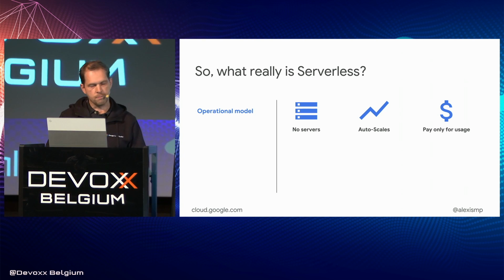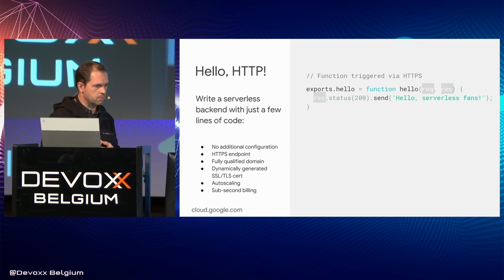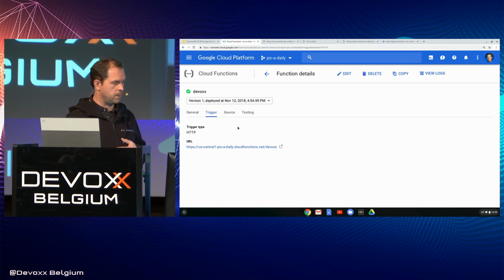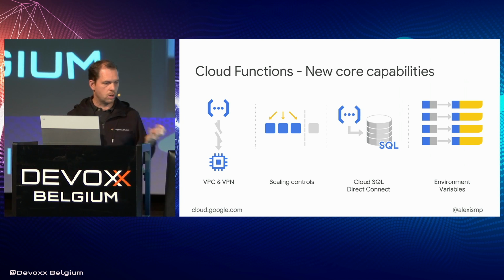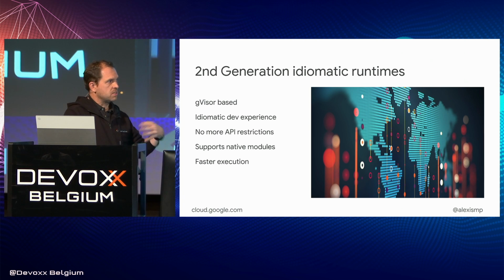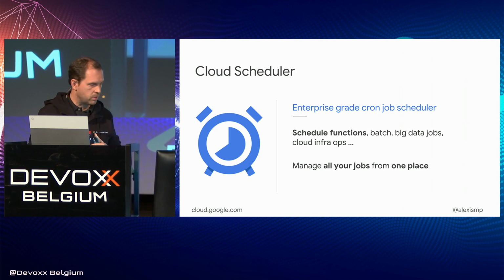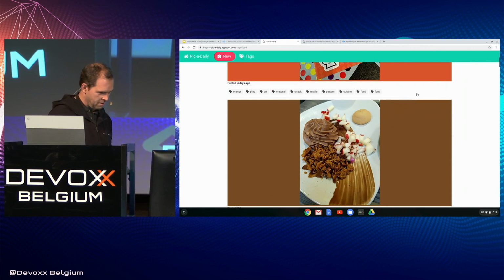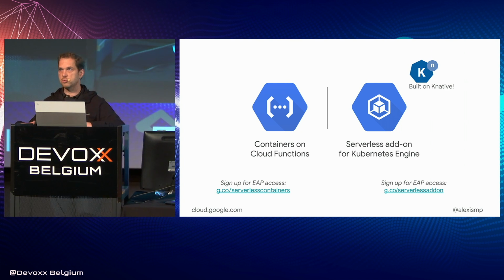Google Serverless : Cloud Functions and beyond by Alexis Moussine Pouchkine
Build microservices as apps and functions and stop worrying about infrastructure. This session will describe and demonstrate an application's microservices deployed across Google Cloud Functions and Google App Engine. One application, multiple services, languages, and programming paradigms. Built-in operations.

Alexis Moussine-Pouchkine
From Google
Java and Sun Microsystem veteran, now at Google focusing on GCP, Serverless, and Java